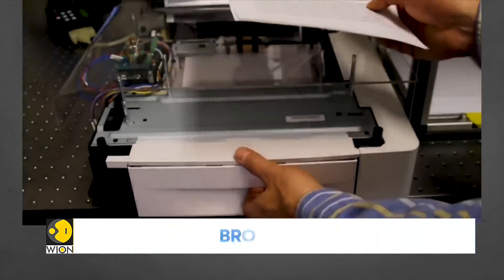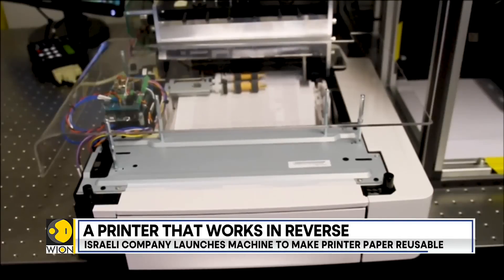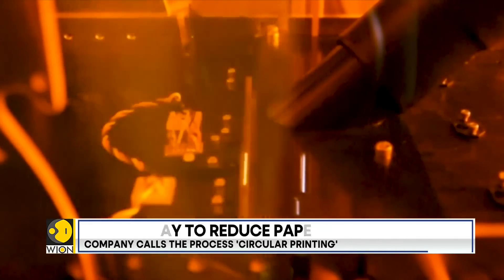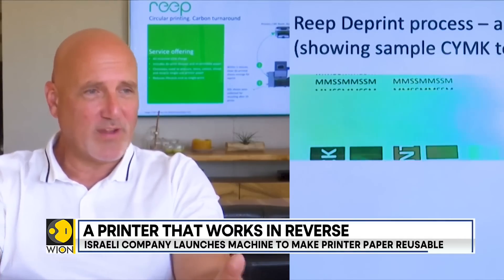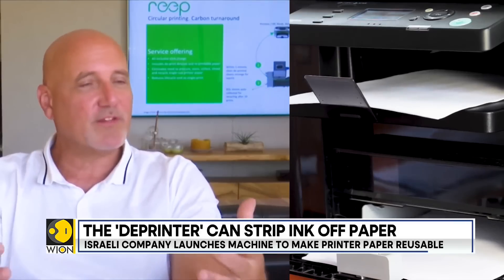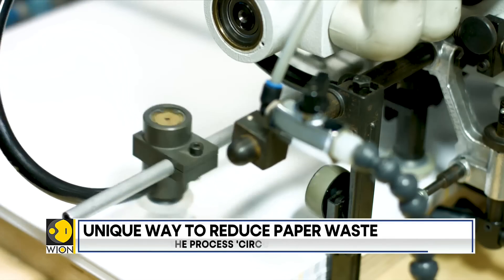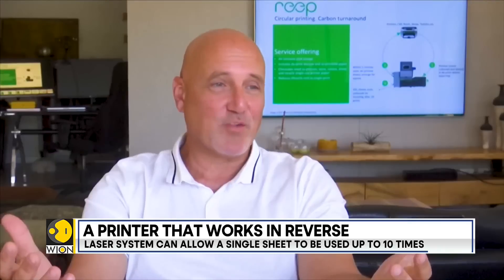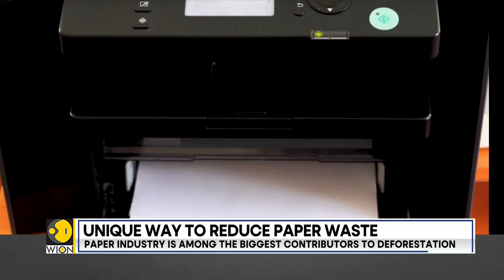Israel company launches machine to make printer paper reusable | Latest English News | WION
Scientists have created a miraculous device that removes the ink from printer paper, allowing each sheet to be reused ten times. WION tells you more in this report.